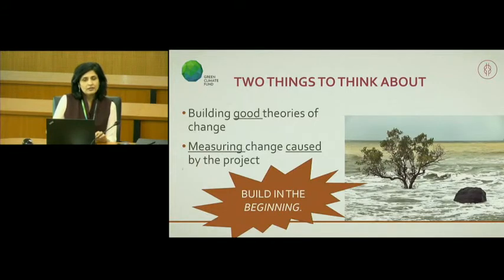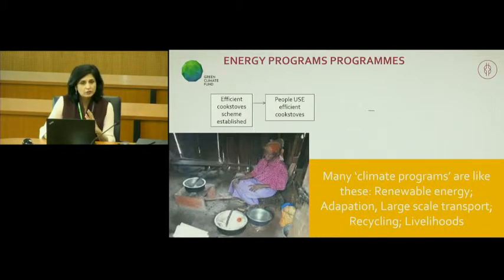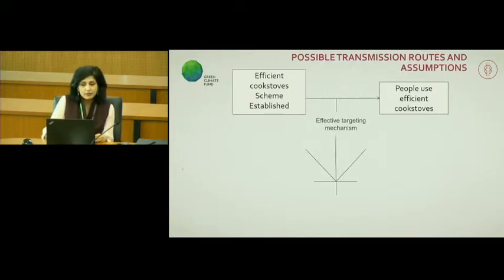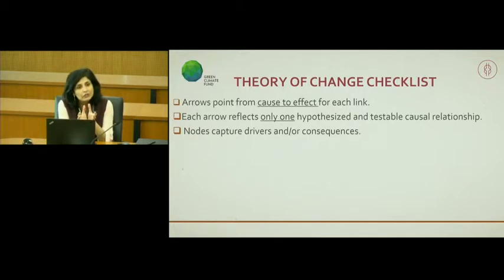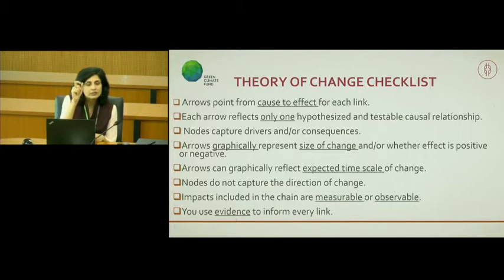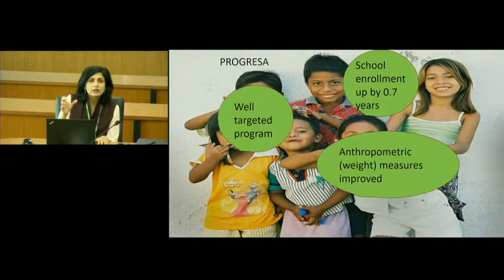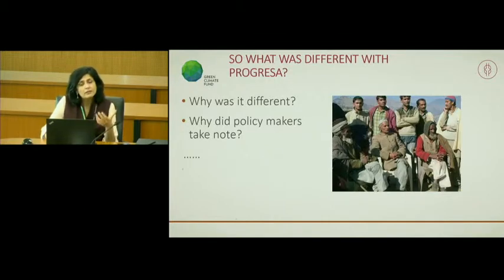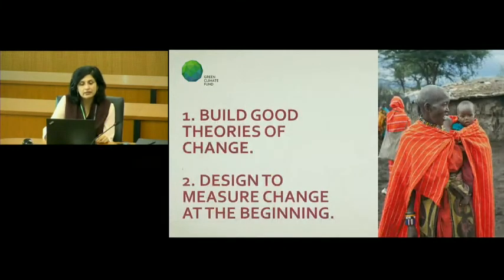IEU Presentation: Jyotsna (Jo) Puri on Building Quality Proposals (March 8, 2018)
GCF Structured Dialogue for Africa, Mali, 3-6 April 2018